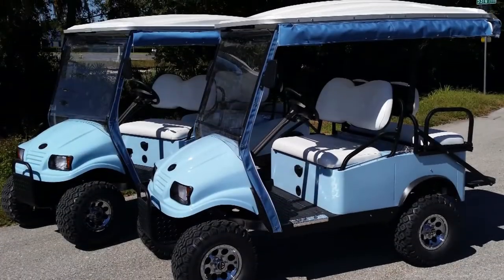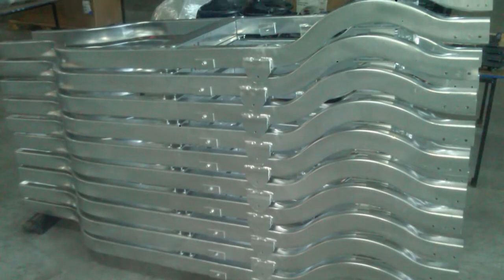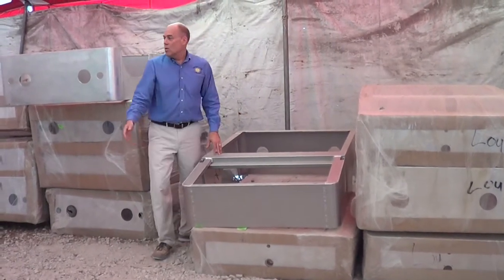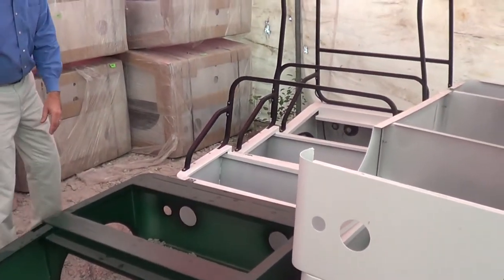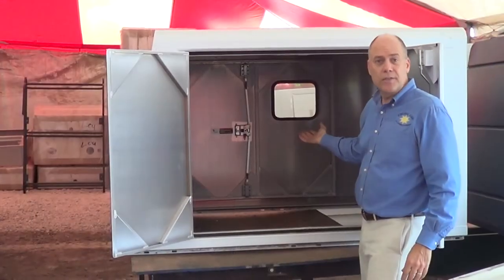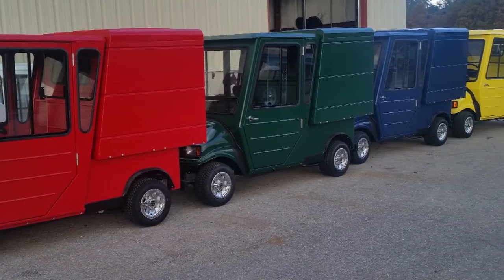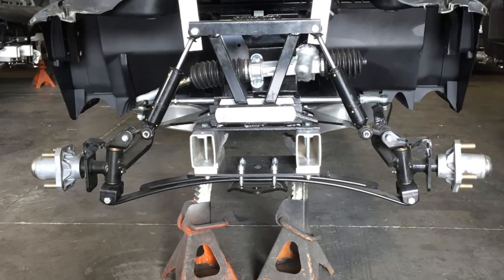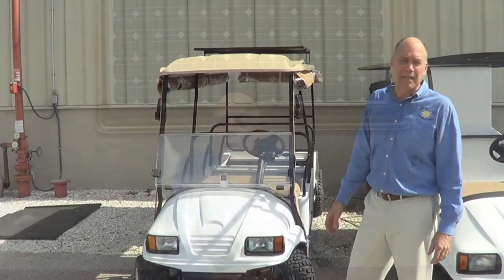Cruise Car Commercial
Cruise Car, Inc. is a leading manufacturer of premium low speed vehicles - perfect for sustainability minded schools, universities, government departments or anyone looking to drive under 30 miles a day.

All of our vehicles are American made with all aluminum components to avoid rust and corrosion. We operate the largest custom vehicle factory in Florida, and offer a wide range of custom options for image conscious customers.

Just as we are in the business of building electric vehicles, so too are we in the business of building longstanding relationships with our client. Our customer service team, therefore, is second to none.

Give us a call today to see what we can start building together.